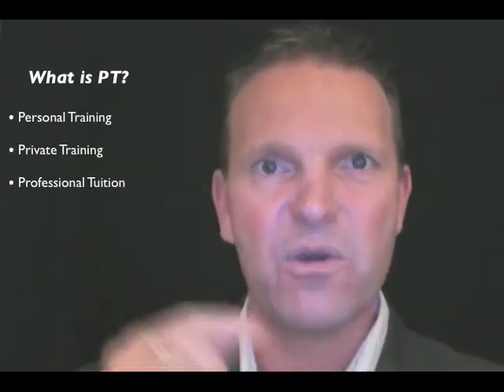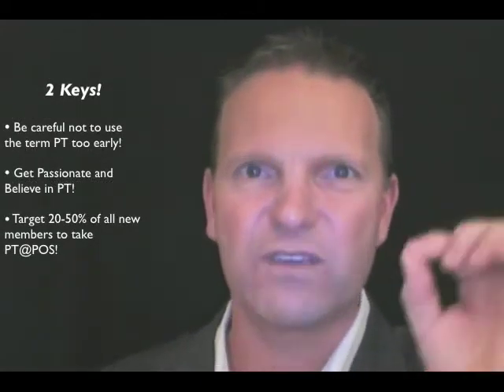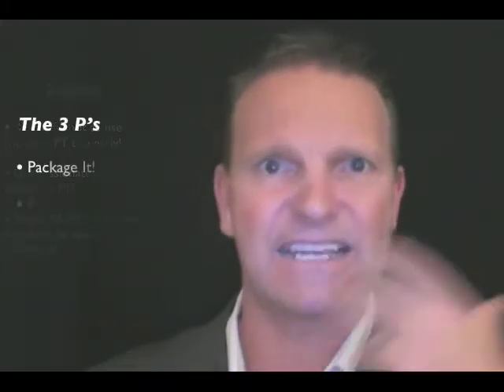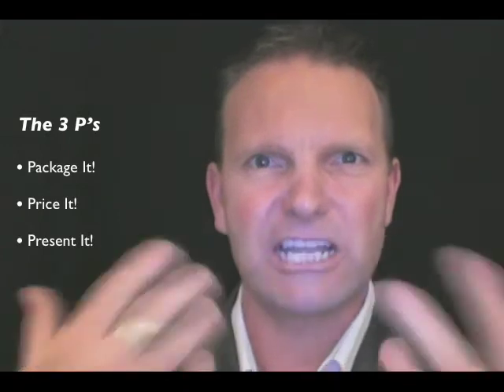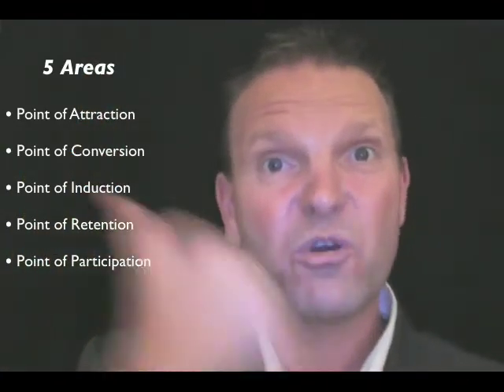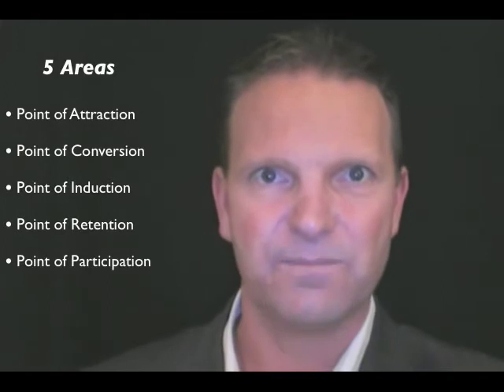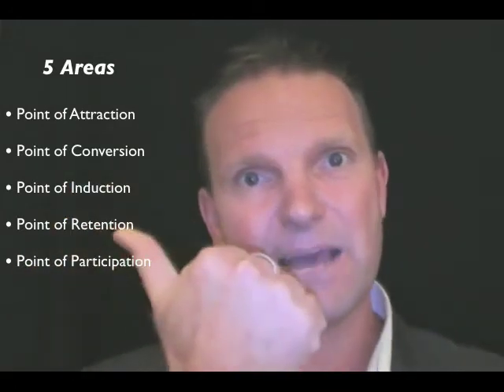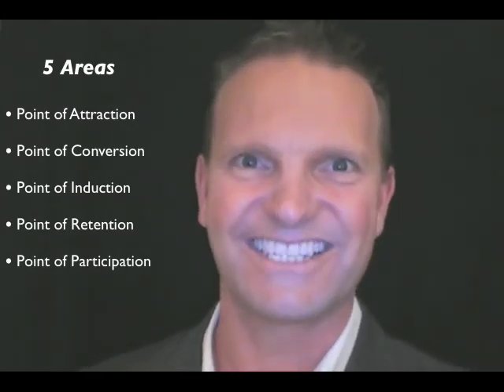Zento Sales Snippets - PT @ Point of Sale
Zento Sales Snippet  - PT @ Point of Sale!

Simple snippets for those in need of takeaway tools and ideas to boost sales and maintain motivation.